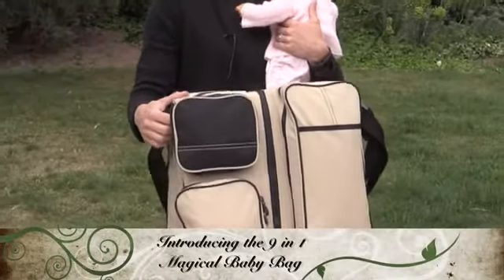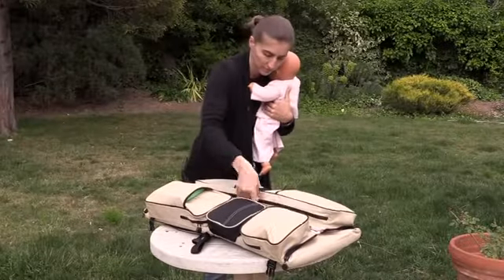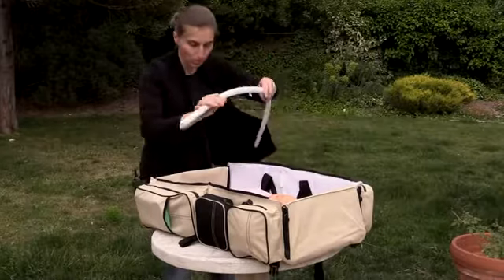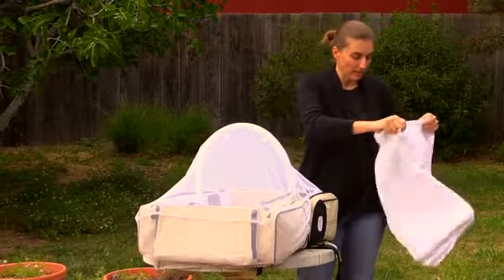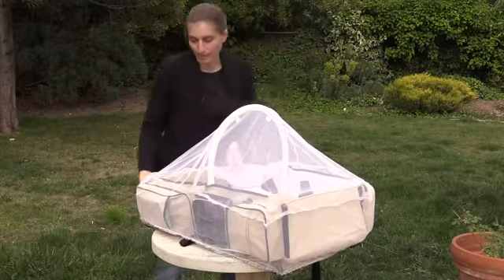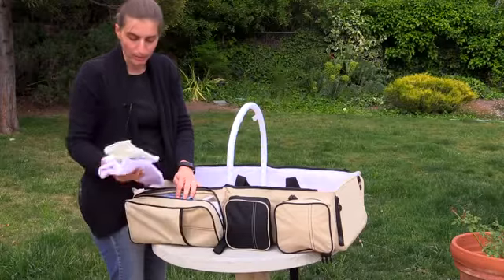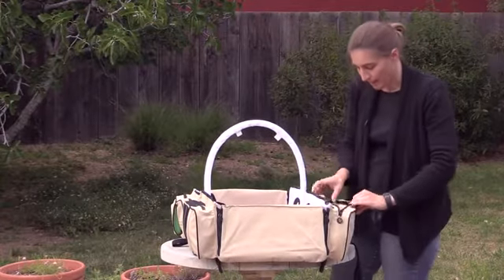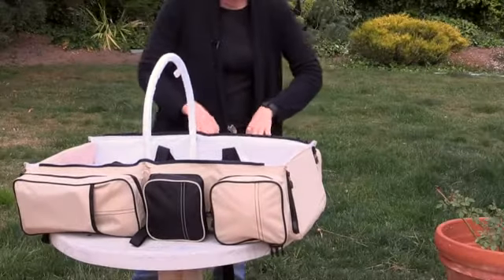Fonksiyonel Bebek Seyahat Yatağı Royal Baby Bed Fikonunyeri.com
Bebek kraliyet yatağı ile bebeğinize bütün seyahatlerde konforlu bir uyku hediye edin.
Bu ürünü fikonunyeri.com dan kolaylıkla sipariş edebilirsiniz.